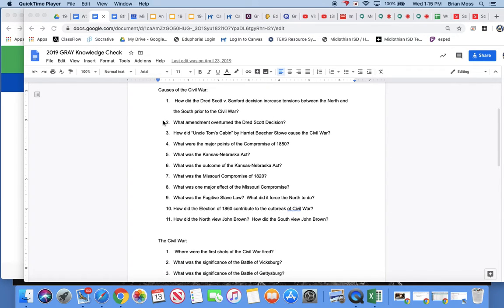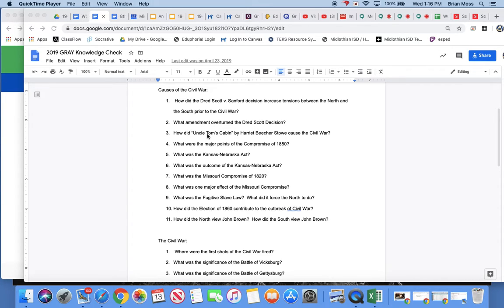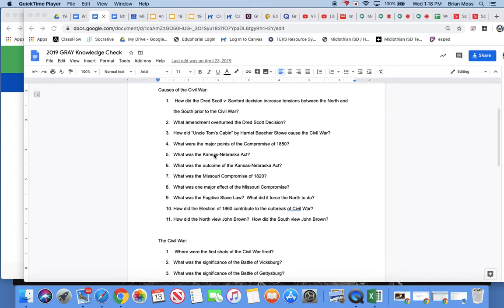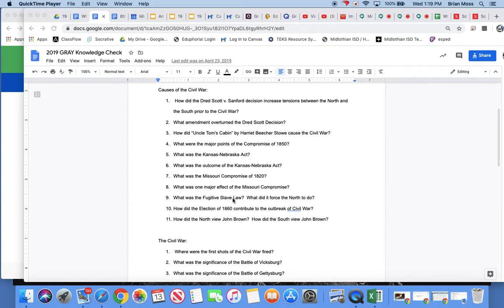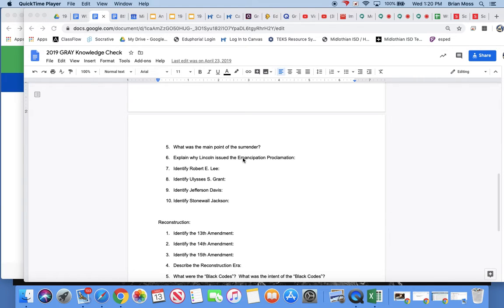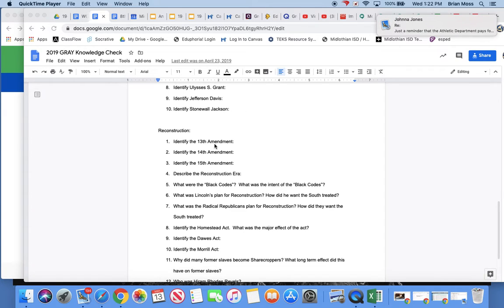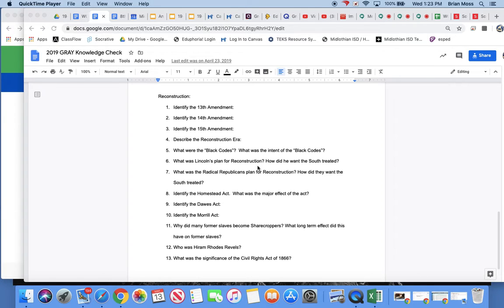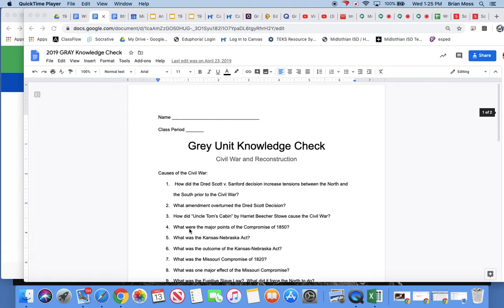Gray Knowledge Check Answers